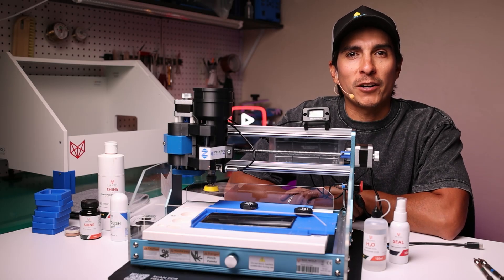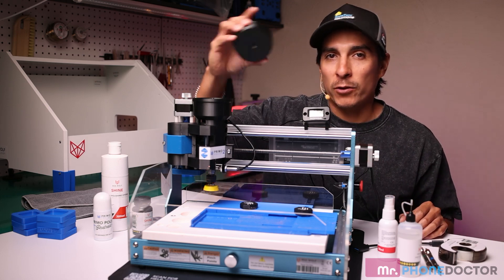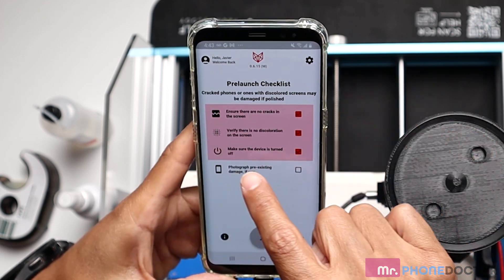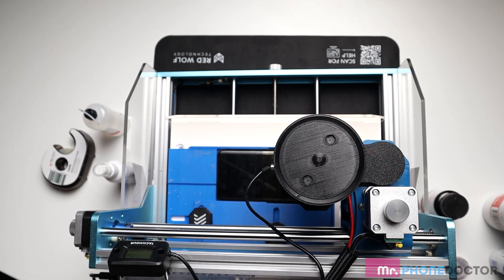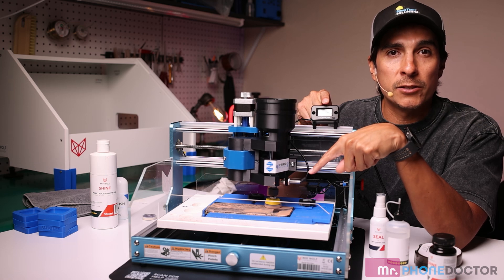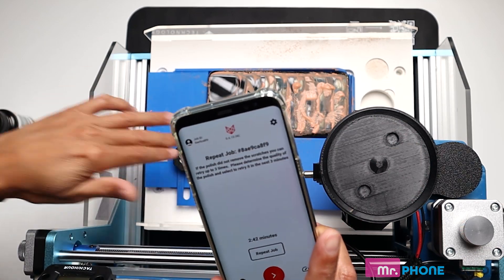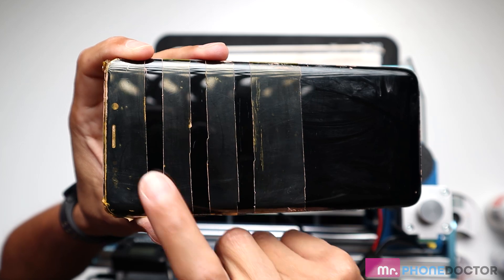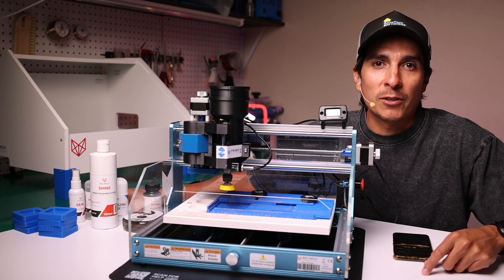Primo Polishing System Review: The Ultimate Tool for Flawless Phone Screen Restoration!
Welcome to another exciting episode from Mr. Phone Doctor! Today, we’re diving into the powerful Primo Polishing System from Red Wolf, the ultimate polishing tool. If you're a mobile repair technician or a DIY enthusiast, this system is a must-have in your toolbox.

In this video, we’ll cover:

Features of this advanced screen polishing machine
How it helps in mobile phone screen polishing
Practical demo and tips for scratch removal and screen restoration
The Primo Polishing System is designed for professionals looking for efficient ways to restore scratched screens and deliver a flawless finish. Whether you’re dealing with iPhone, Samsung or any other brand out there this system provides the perfect solution.

🔧 Key Features:

Advanced screen polishing technology
Ideal for mobile phone screen repair
Compatible with various models and screens
Lightweight, portable, and efficient

Where to buy the Primo Polishing System?

SAY HI ON SOCIAL:
---Master Surgeon---
Javier V. Guzman Jr.